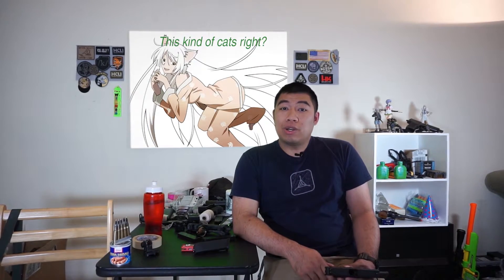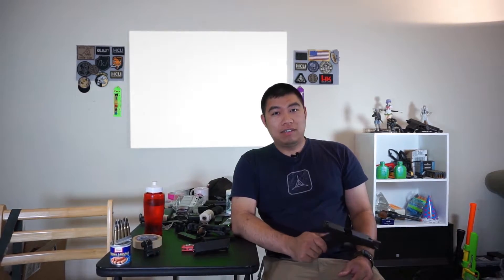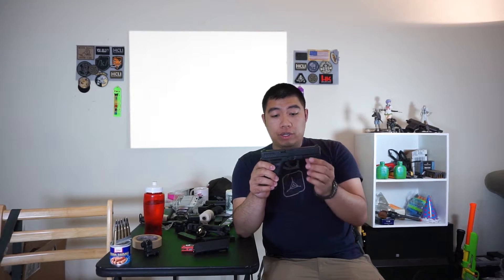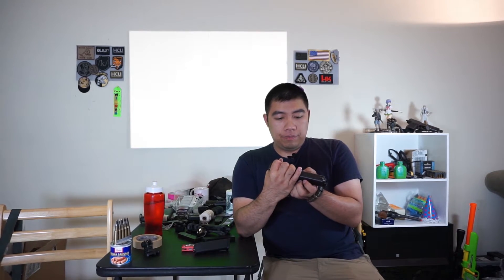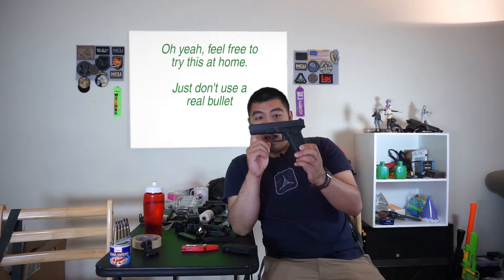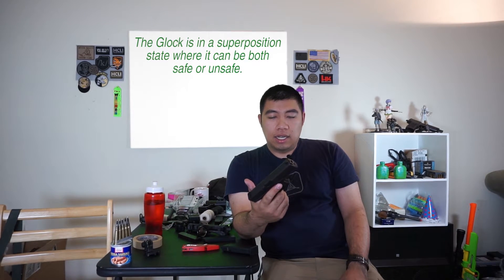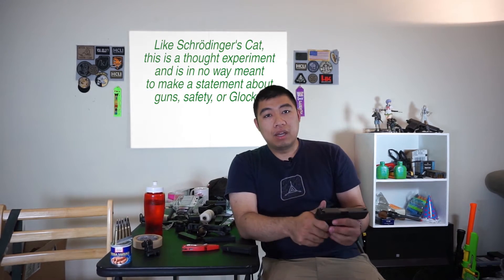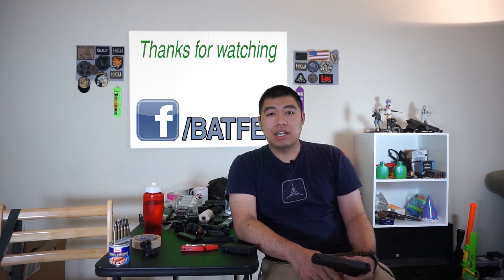Superposition Glock?! Safe or Unsafe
Fun take on the classic Schrodinger thought experiment on quantum mechanics.